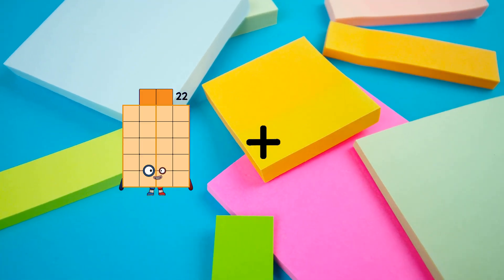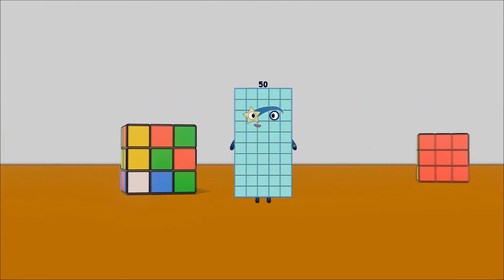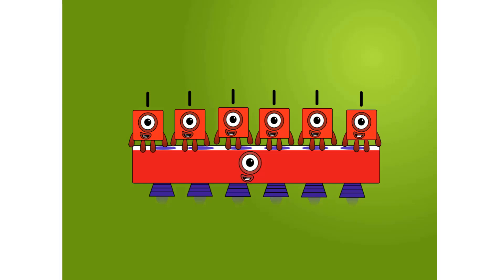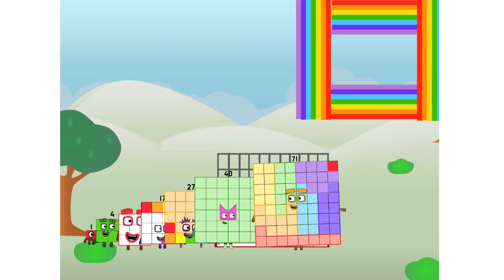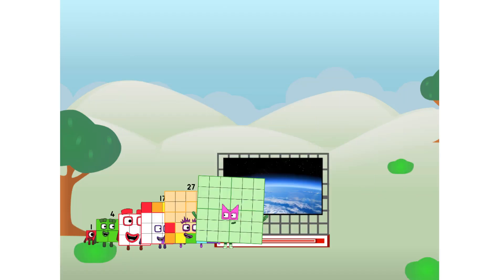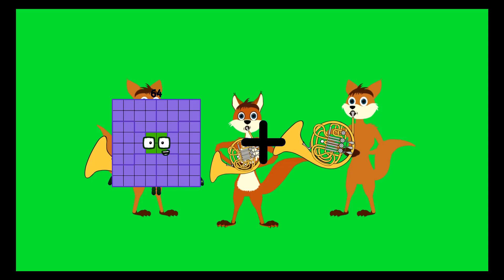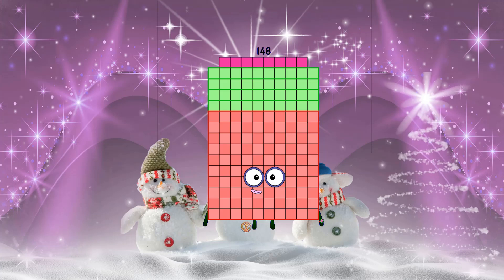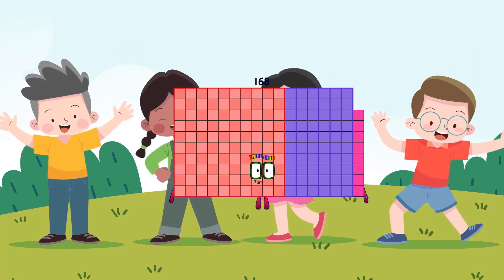Numberblocks Math: Learn Adding Numbers | Numberblocks Sneezes | LEVEL 2 | #311